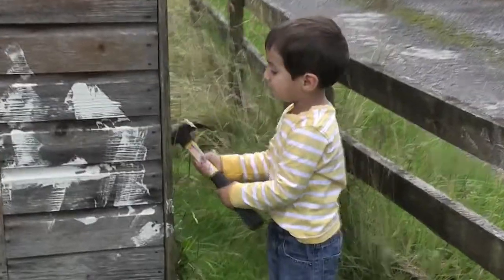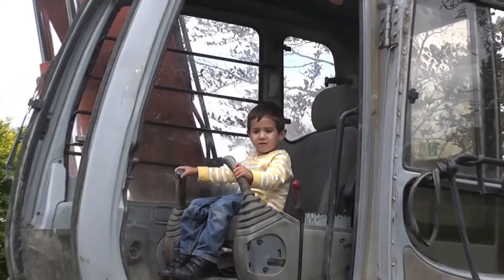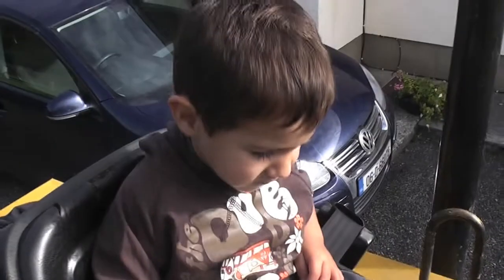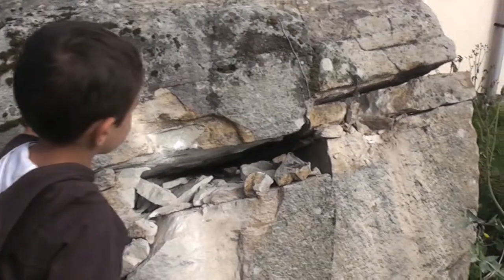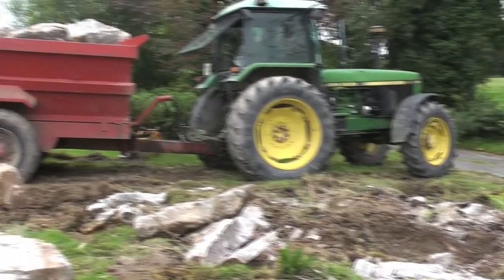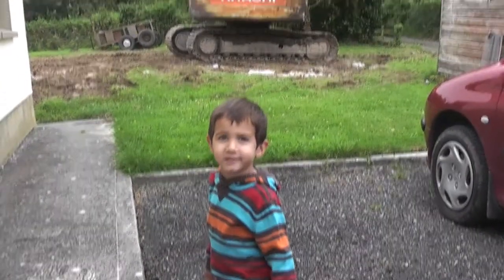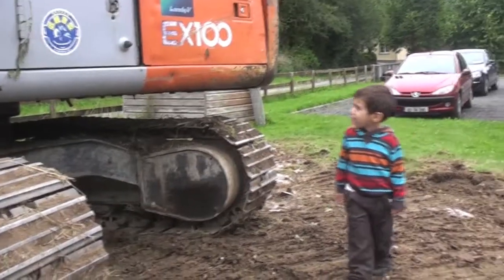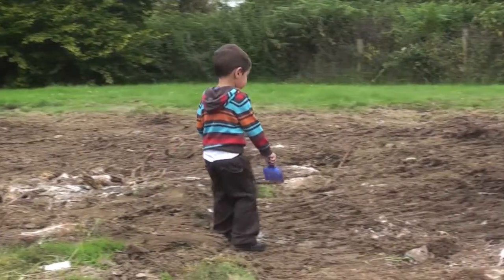Bob the builder wanna be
Working together we get the garden cleared out :-)
On the job bob!